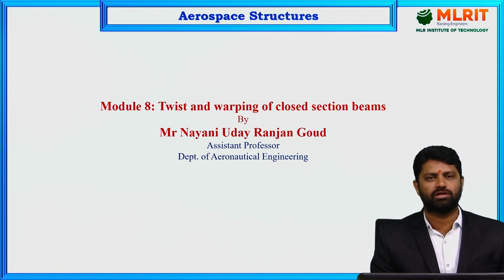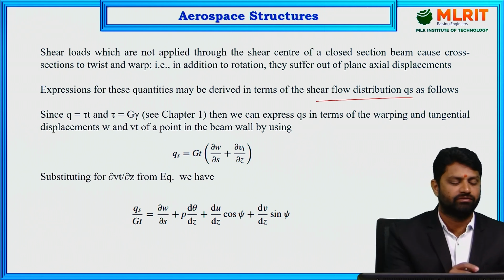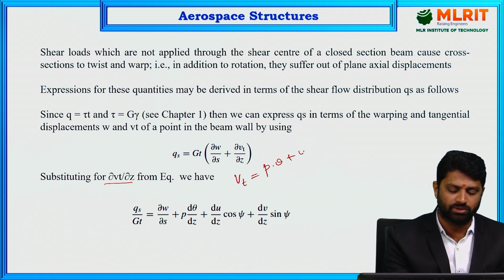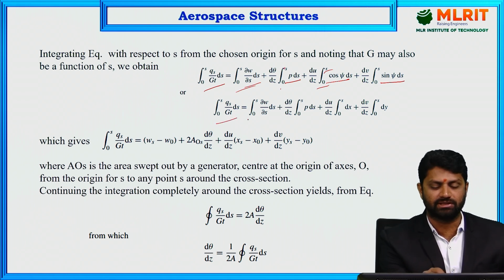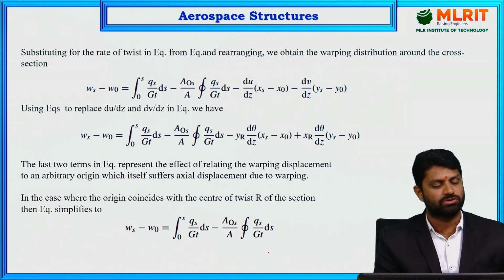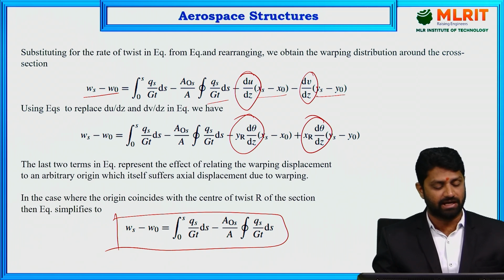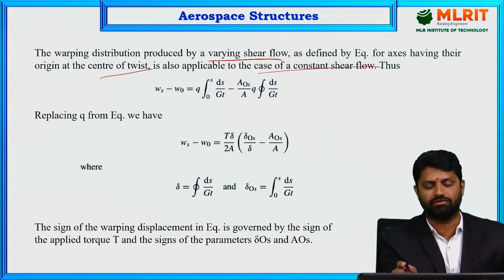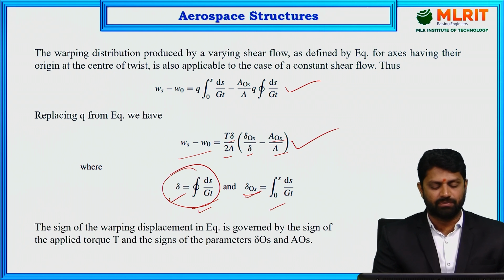LEC24|Aerospace Vehicle Structures |Twist and Warping of Closed Section Beams by N. Uday Ranjan Goud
Hydearabad.